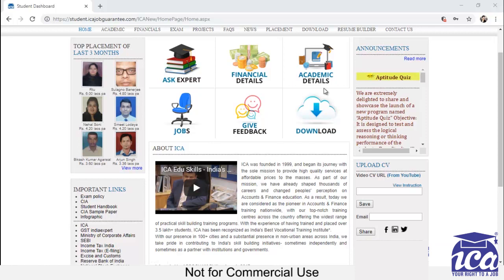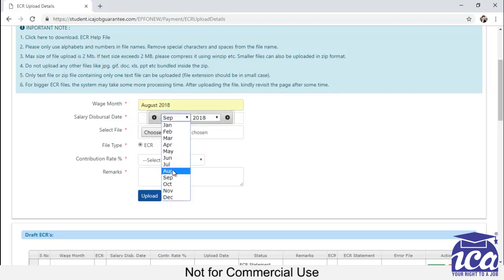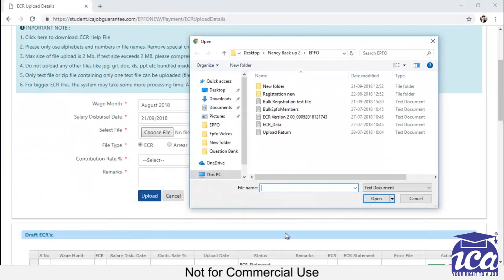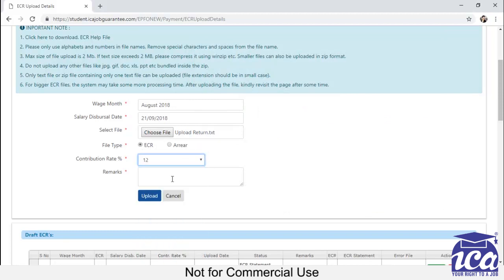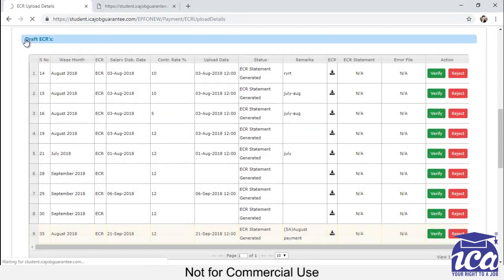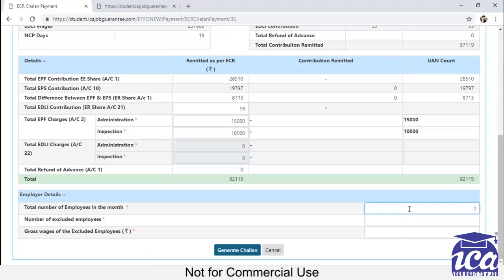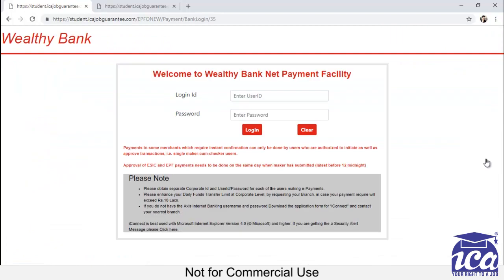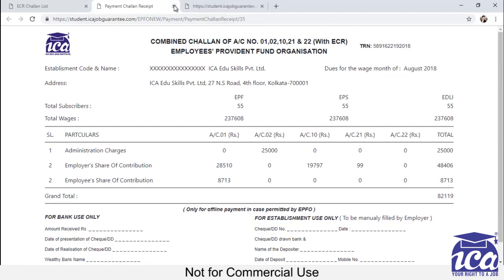Return Cum Challan|EPF |Youtube Videos Part -2[TUTORIAL]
ICA was founded in 1999, and began its journey with the sole mission to provide high quality services at affordable prices to the masses. As part of our mission, we have already shaped thousands of careers and changed peoples' perception on Accounts & Finance education. As a result, today we are considered as the pioneer in Accounts & Finance training nationwide.

How to fill the details in a cheque. Watch the video to know it.